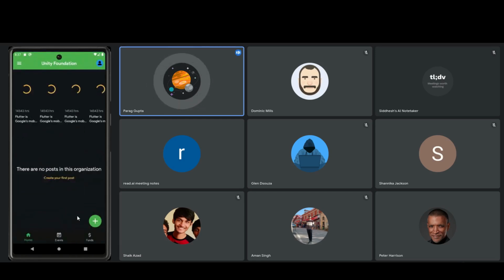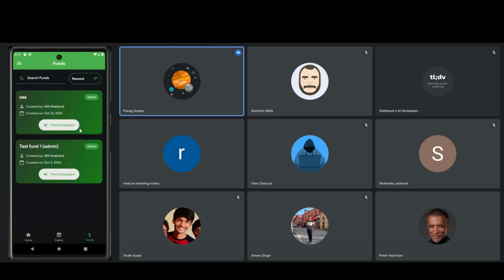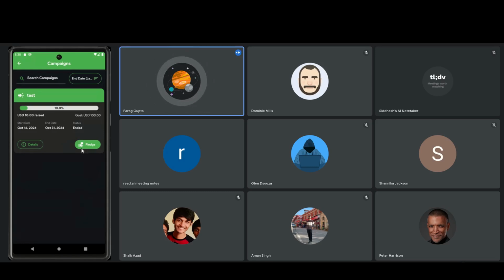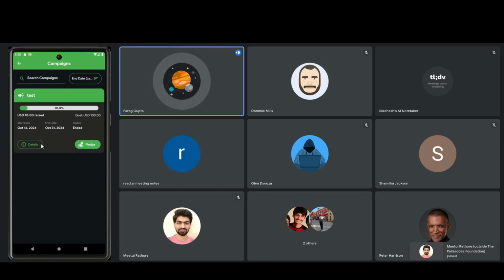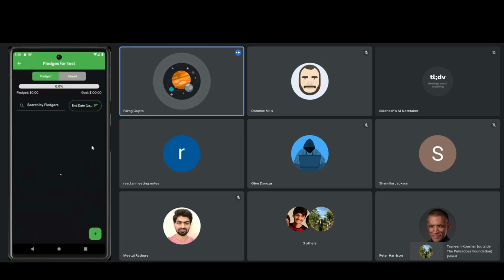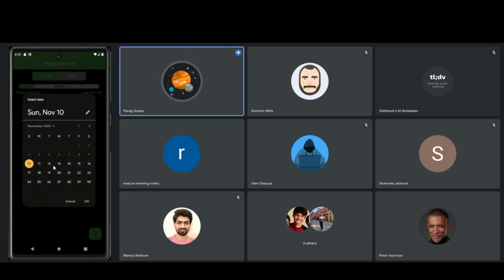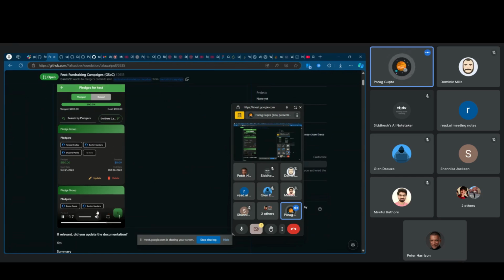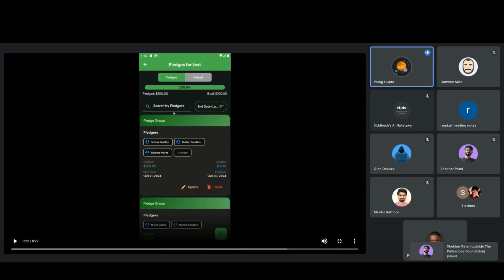Parag Gupta - GSoC 2024, Final